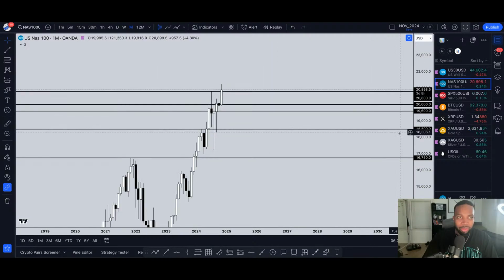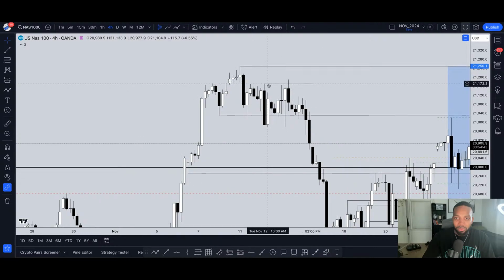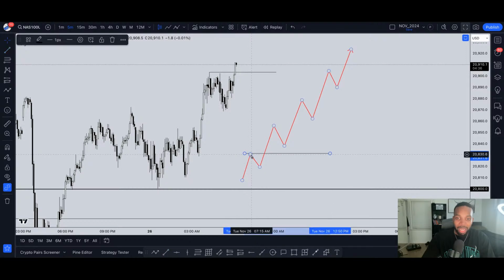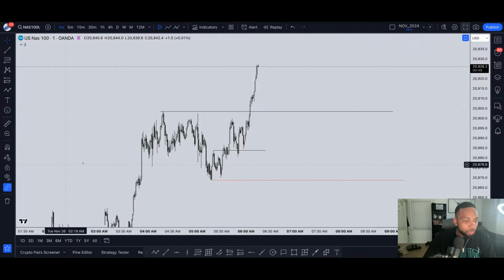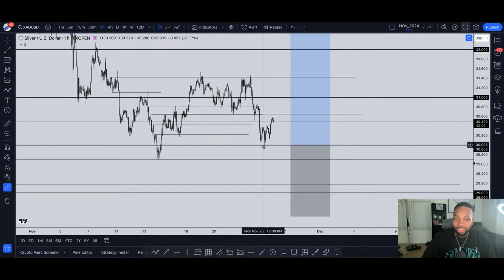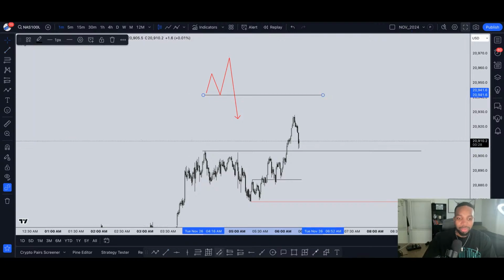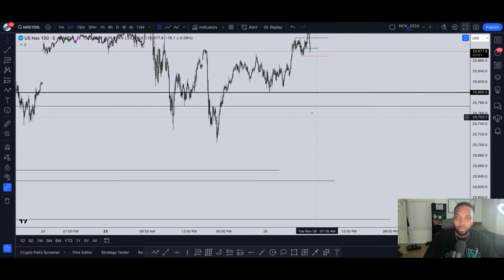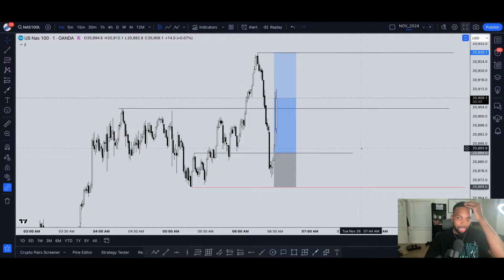📊 Live Trading 📊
Join us LIVE as we dive into the latest updates post-election! 🚀 We’ll analyze how the markets are reacting, discuss recent record highs, and explore potential setups for the week ahead. Whether you’re an experienced trader or just getting started, this session is packed with insights you won’t want to miss! Don’t forget to bring your questions for live Q&A.